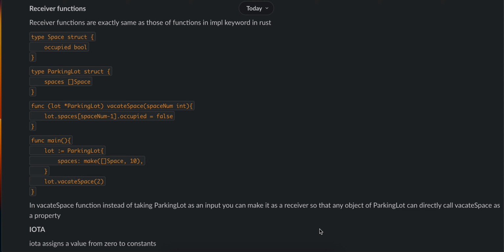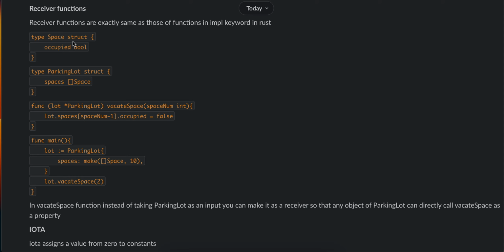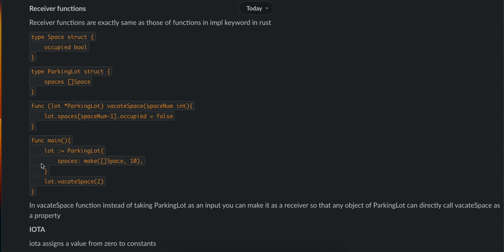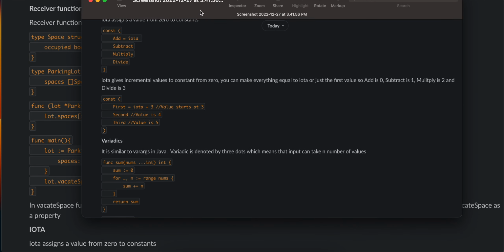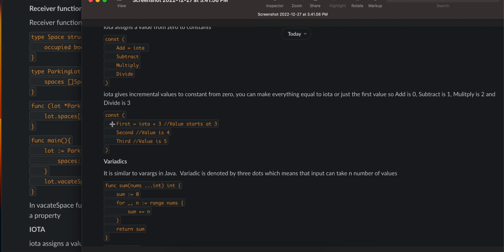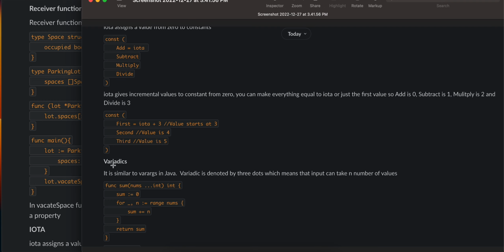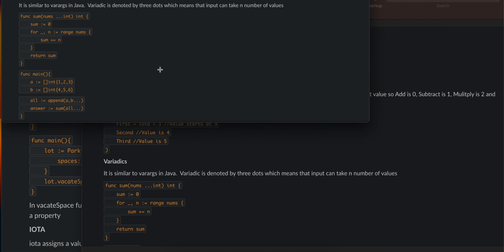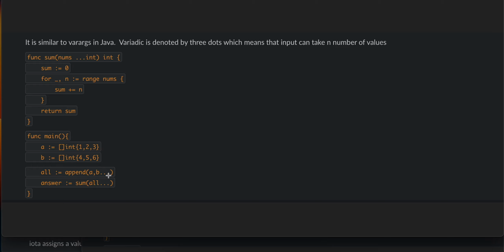Go lang receiver functions iota variadics